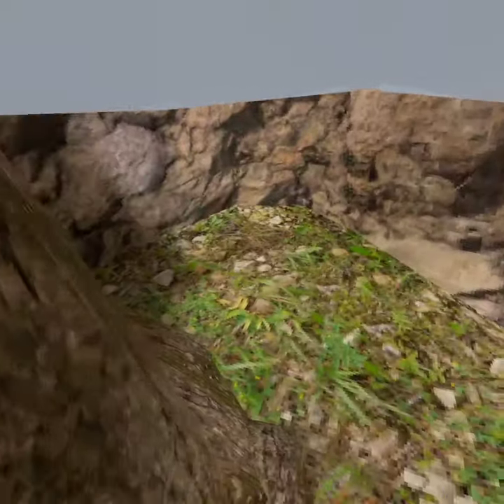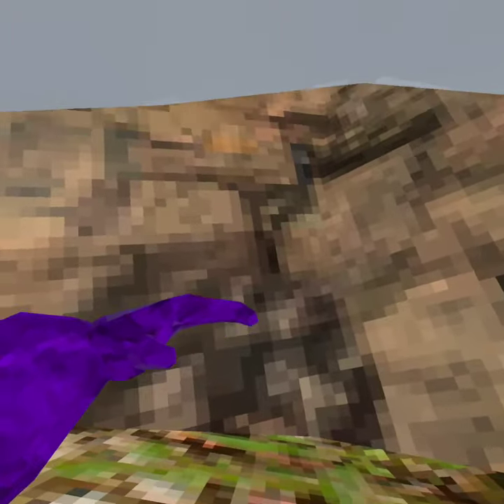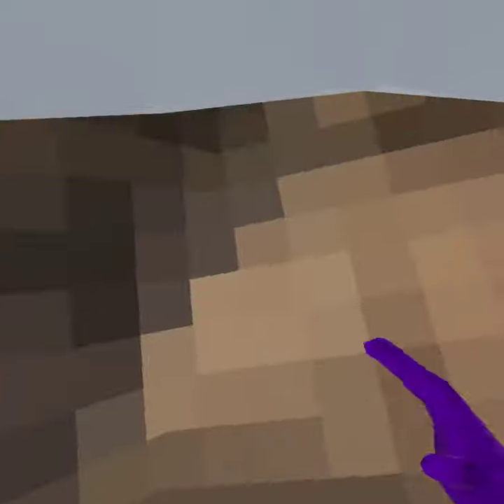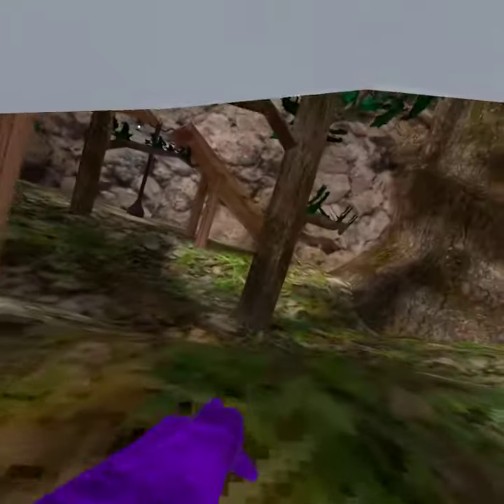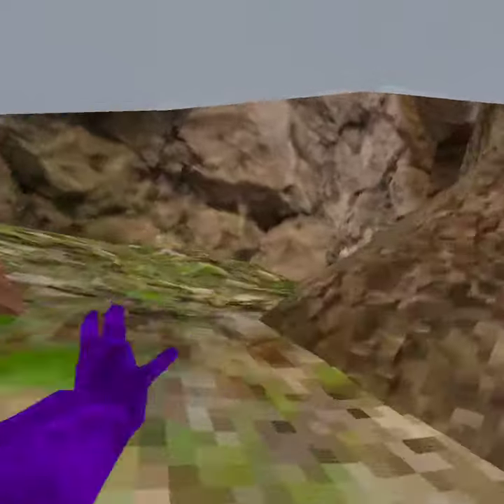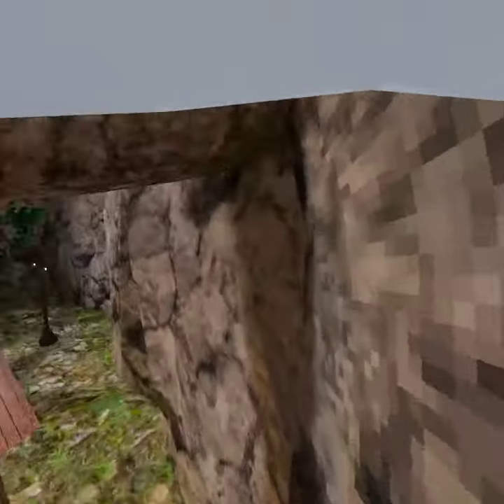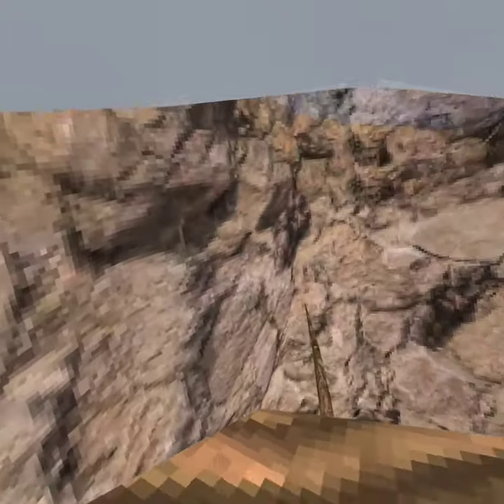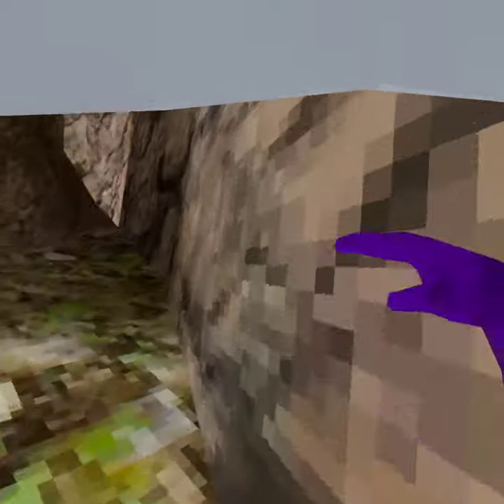gtag how to vertical and wall run